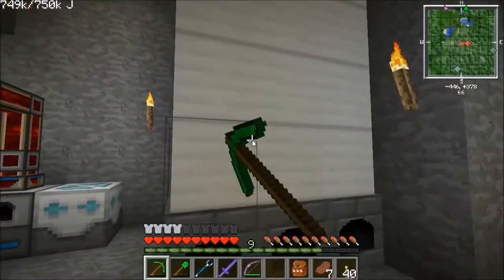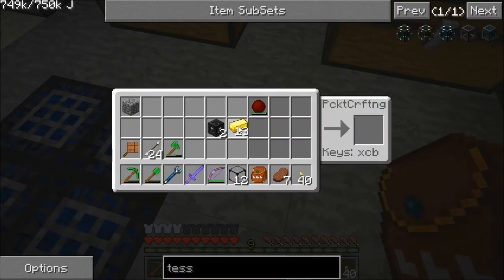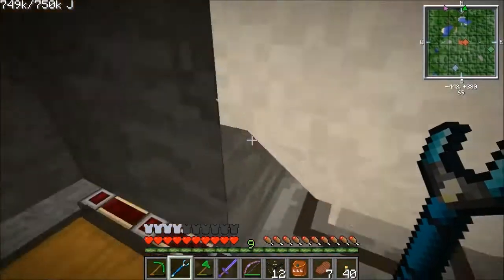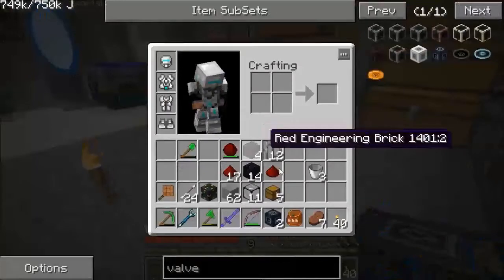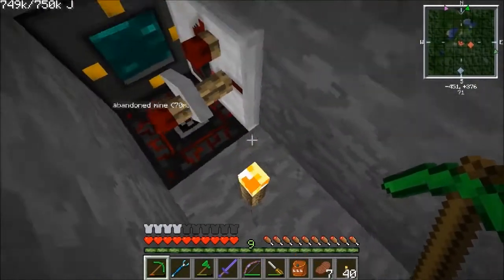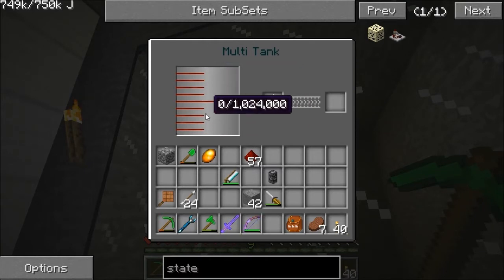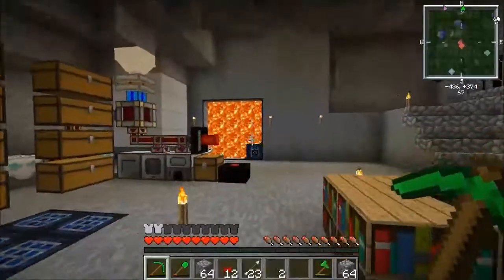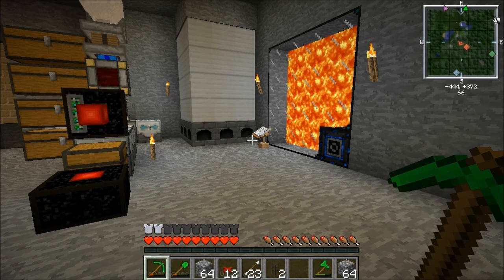Feed The Beast Beginner's Guide - Episode 13 (ultimate v1.0.1)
Boiler on the back burner for now as I make a different power source, will episode 13 by unlucky? It maybe is at the end heh!